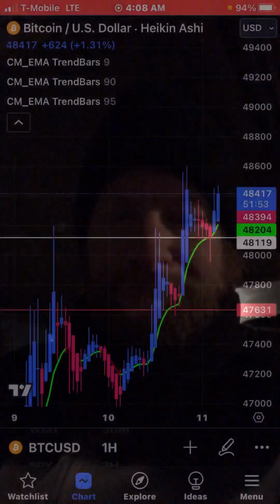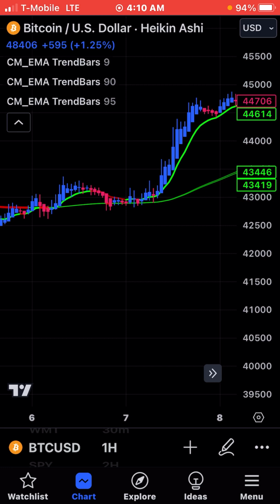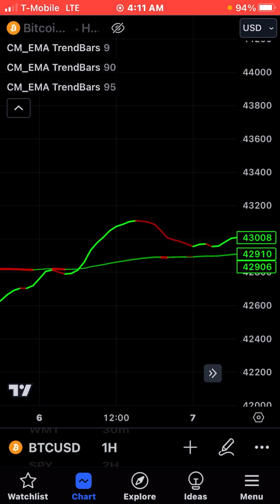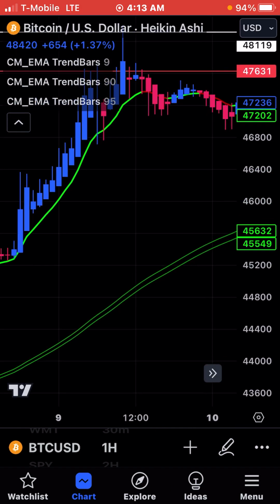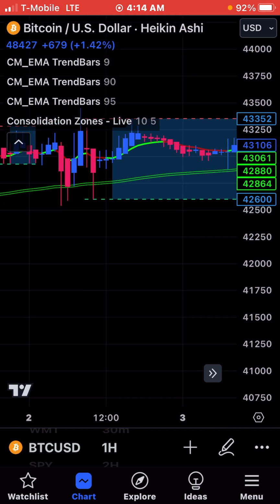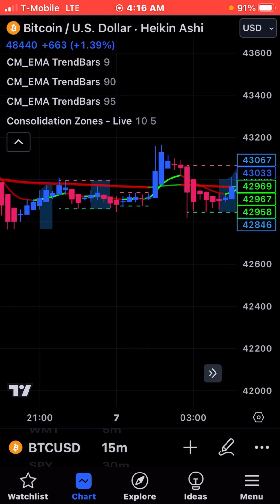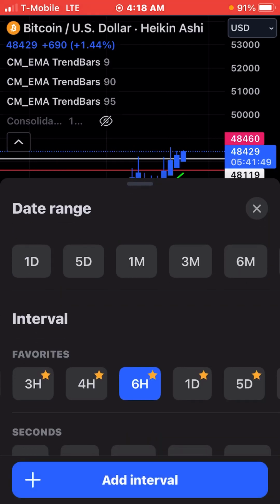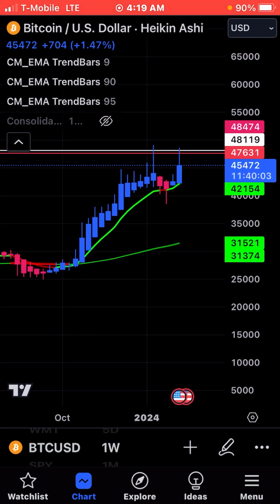Trading Crypto | Profitable Color Coded Trading Strategy